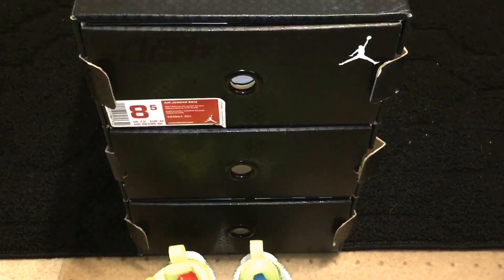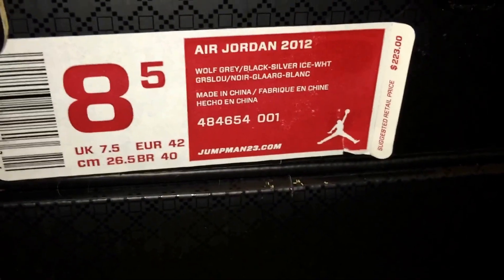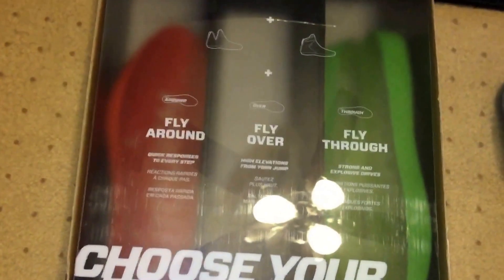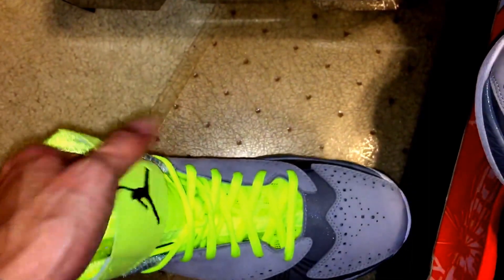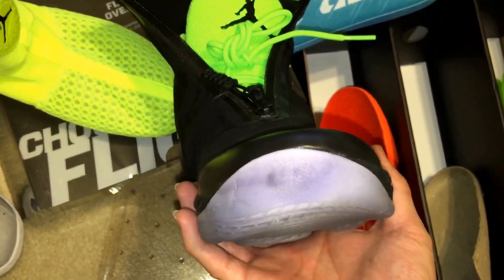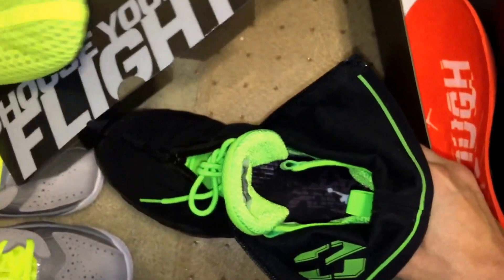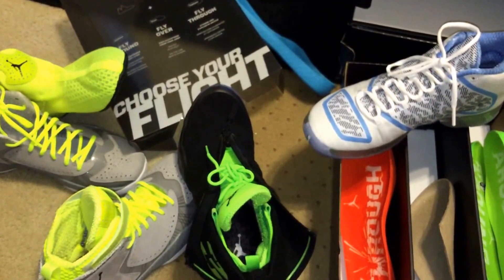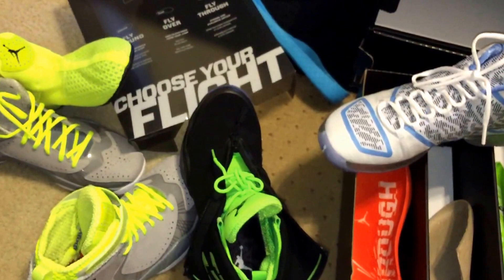Jordan evolution 27, 28, 29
Just showing a video of the shoes and my thoughts on the technology progress that has gone into jordan brand over the last three shoe designs. Thanks for watchin!

Follow me also on instagram @mtnguyen86 and facebook sneakercraze